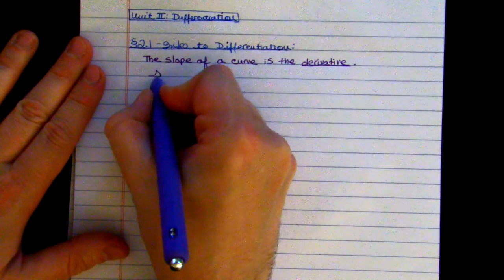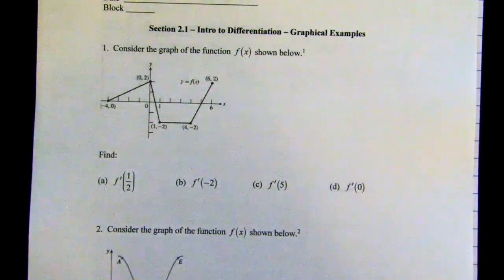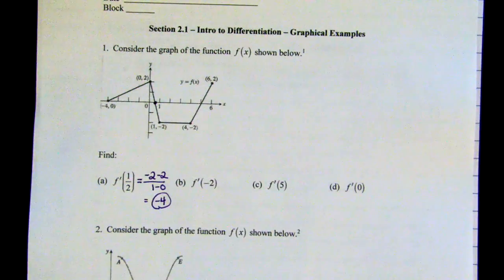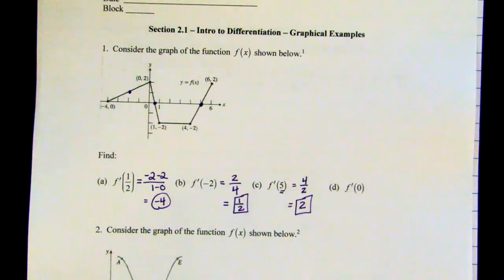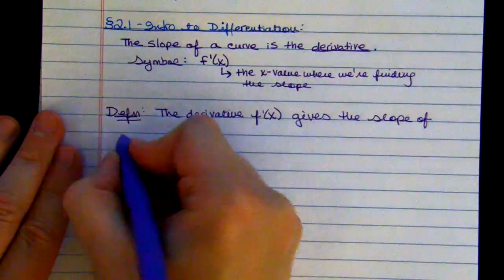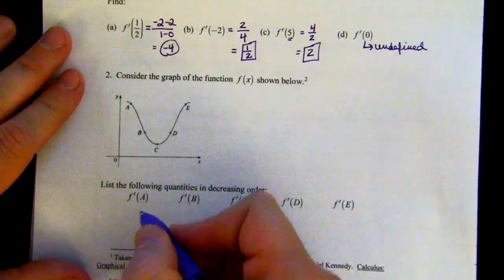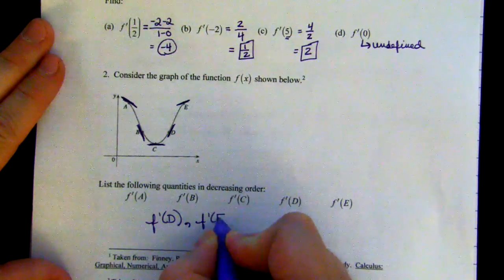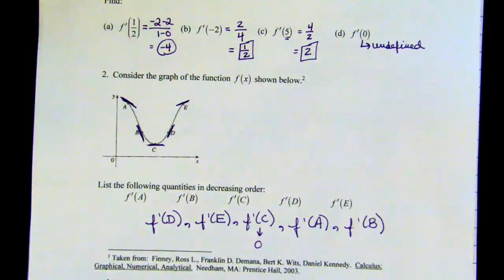AP Calculus - Section 2.1, Part 1 - Intro to Differentiation (Graphically)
AP Calculus
Section 2.1, Part 1: Intro to Differentiation (Graphically)

You will need this worksheet: Section 2.1 Worksheet: Graphical Introduction to Derivatives